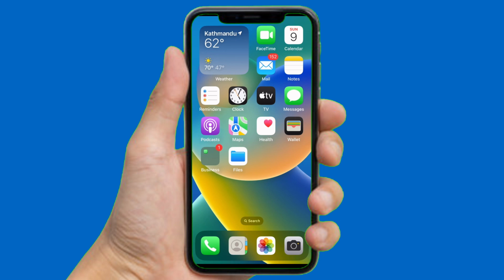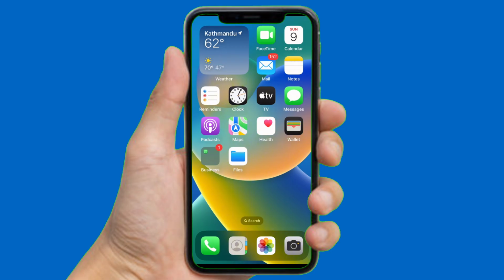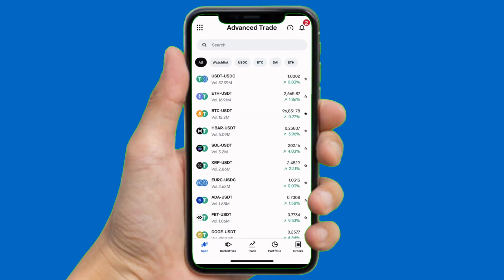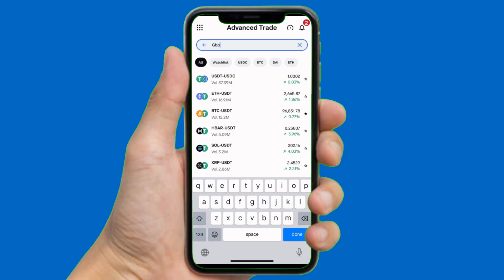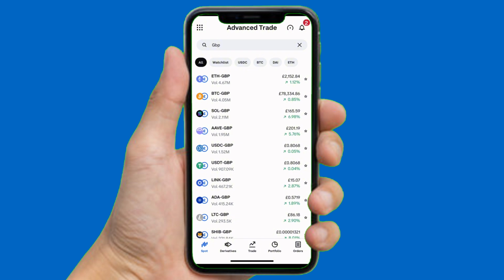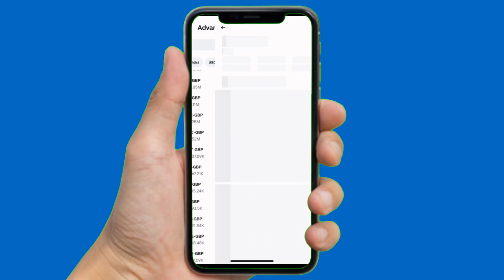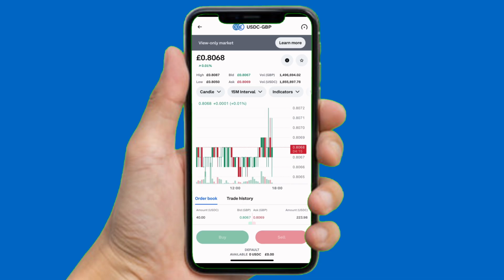How to Buy GBP on Coinbase 2025?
In this video, we’ll show you exactly how to buy GBP (British Pounds) on Coinbase! If you're looking to buy GBP with crypto or want to deposit and exchange for GBP, this step-by-step guide will take you through the entire process.Whether you're investing in crypto or just looking to exchange, Coinbase provides a secure and user-friendly platform to manage your GBP transactions.